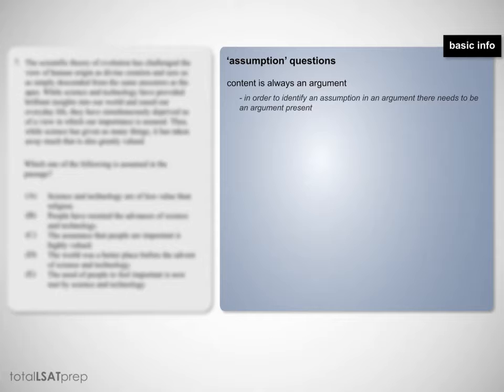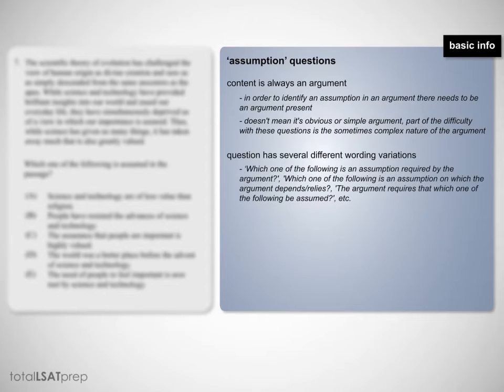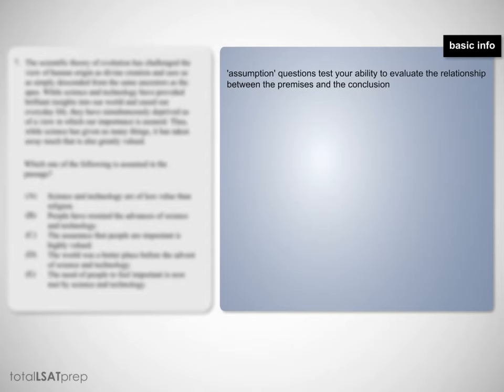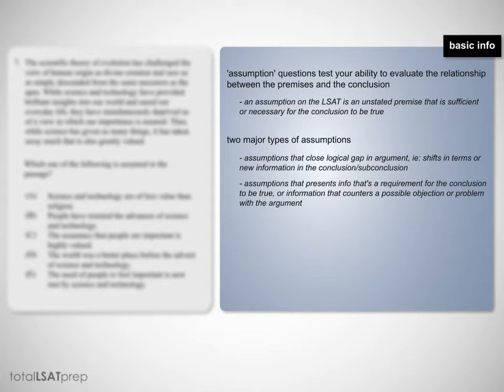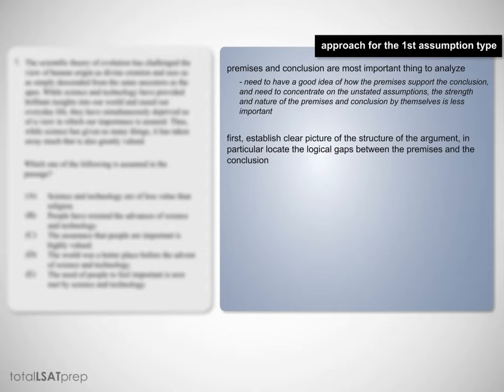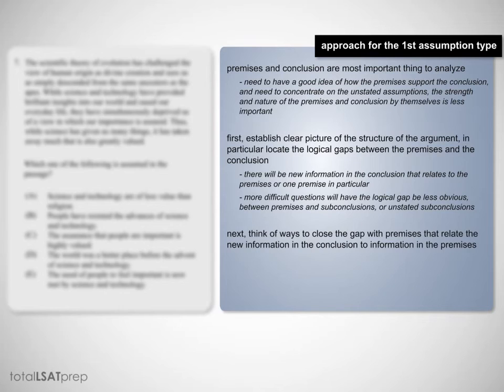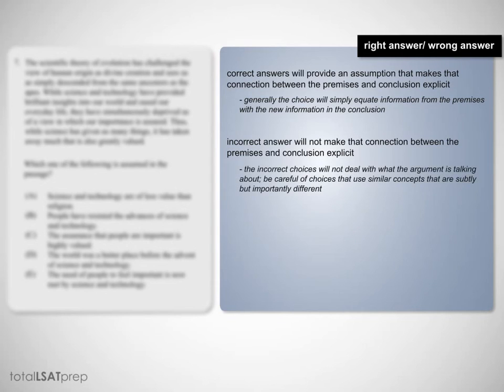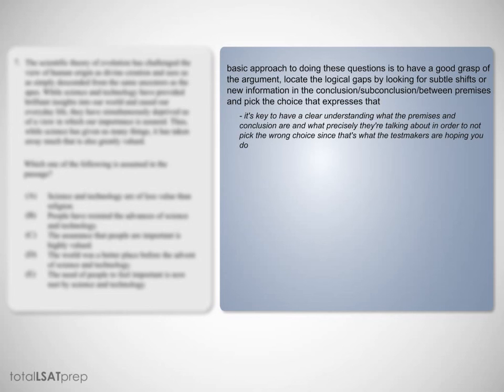LSAT Logical Reasoning 3 assumption questions clip mp4